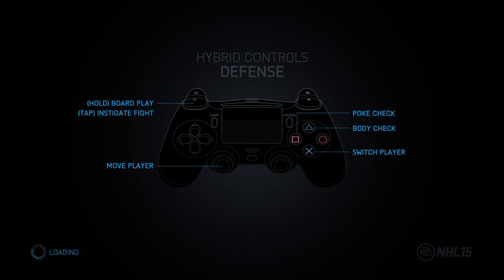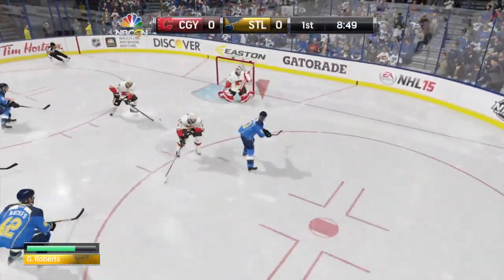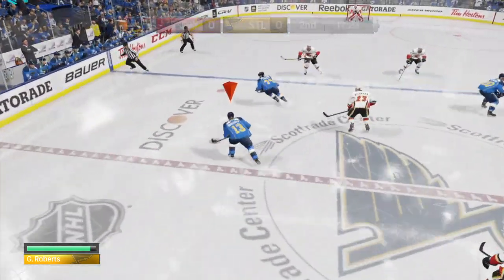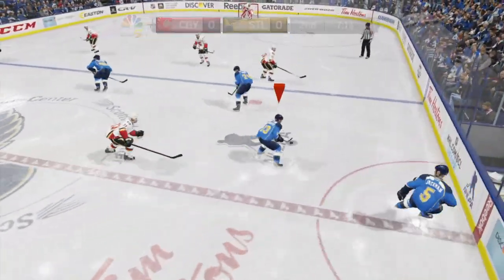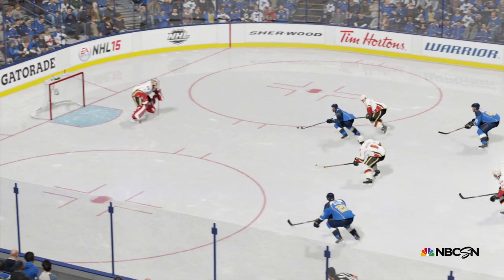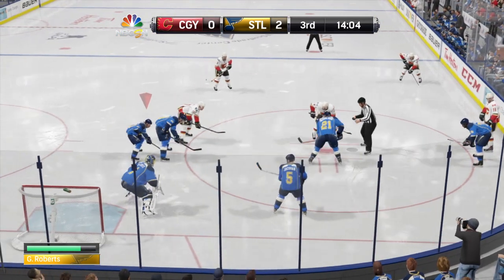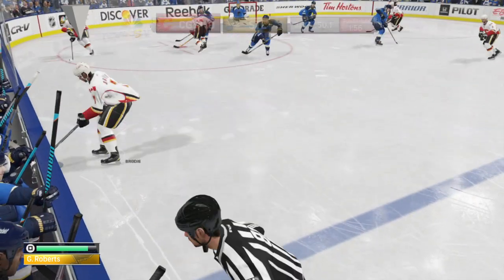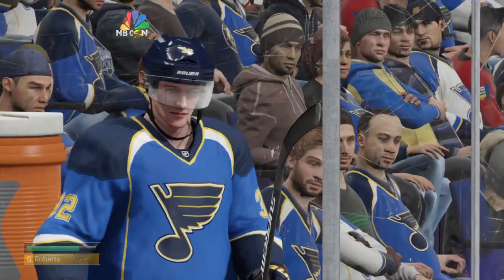St Louis Blues vs. Calgary Flames